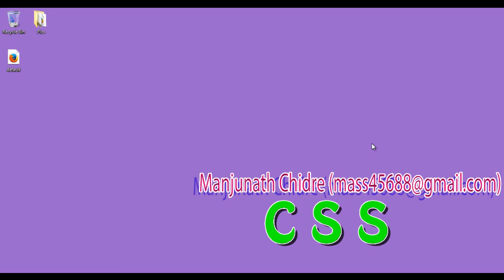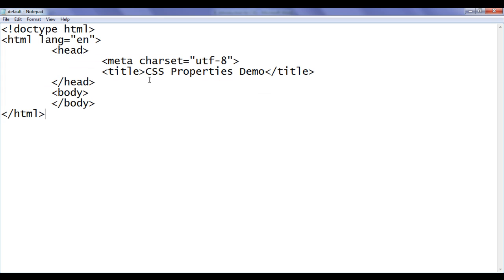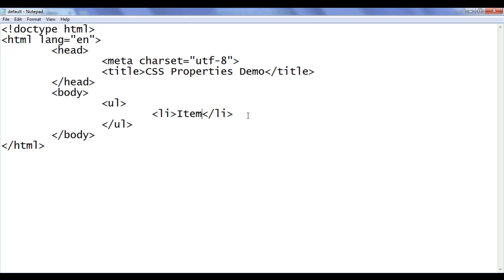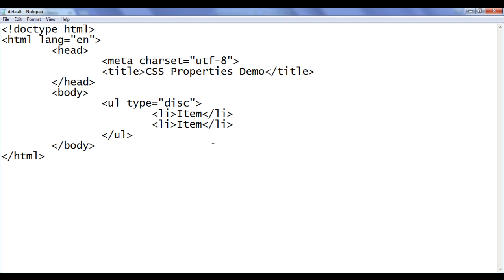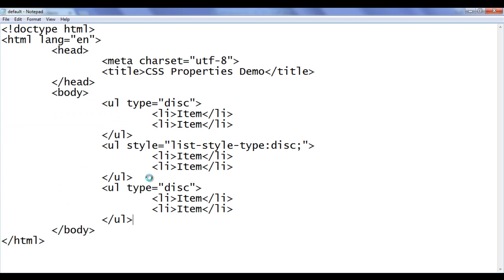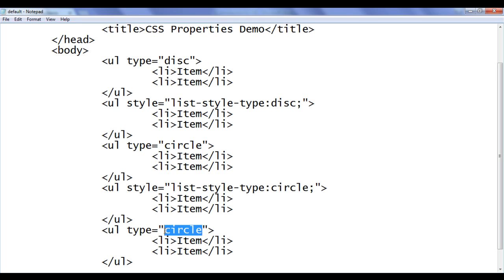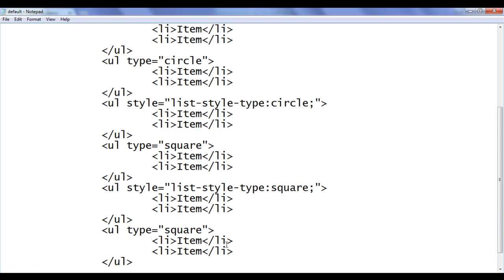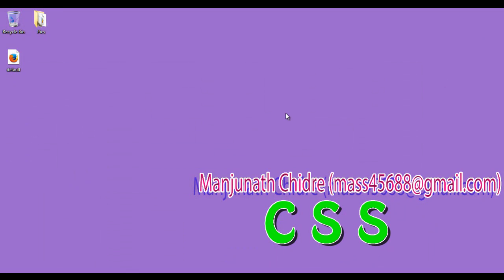CSS list-style-type Property - CSS Tutorial 65 🚀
► Discover the power of the CSS list-style-type property with the ul tag to change list item markers and improve your website's design. Create stylish and organized lists with ease!